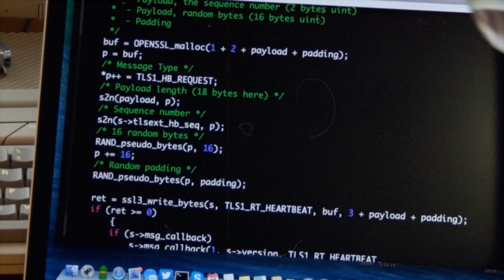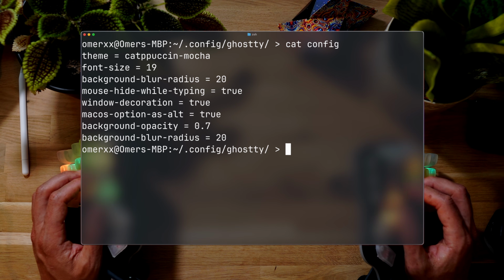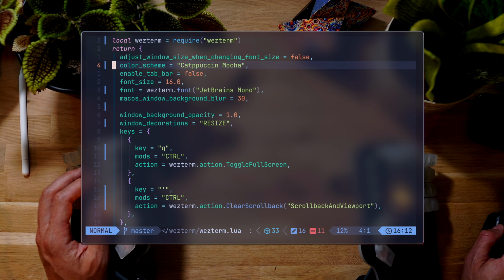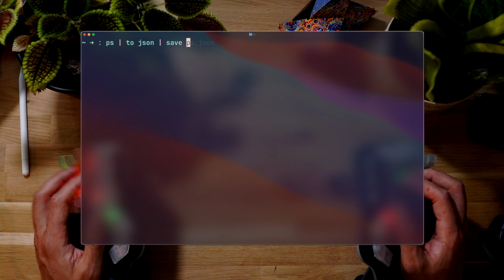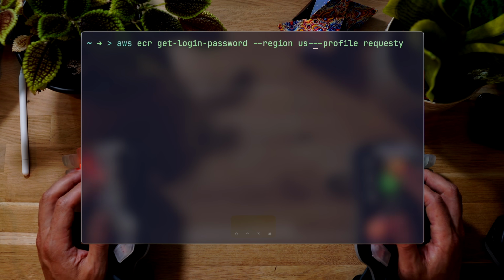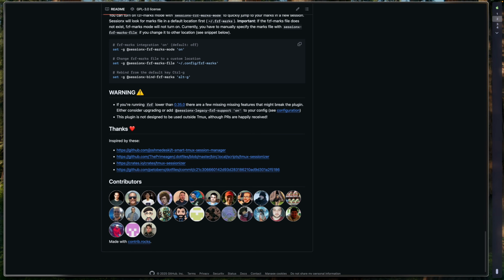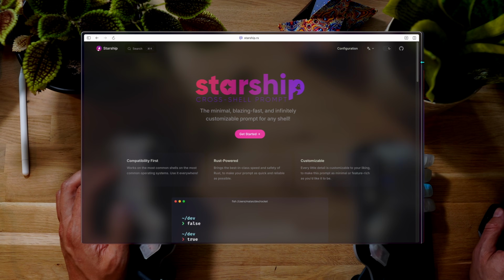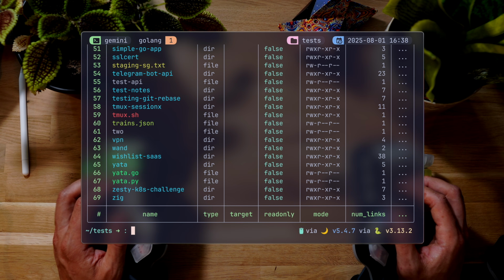How I Setup My Mac Terminal To Make It Amazing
Sevalla is a no-limits, all-in-one PaaS with global performance and usage-based pricing.

I often get asked about my "terminal setup", and I try to throw tips but it's never enough. This answer took a long time to compile but I'm glad to share it:
A terminal setup from scratch (literal white screen terminal) to multiplexing, color output, auto-completion, history manager, fonts, nerd fonts etc etc etc...